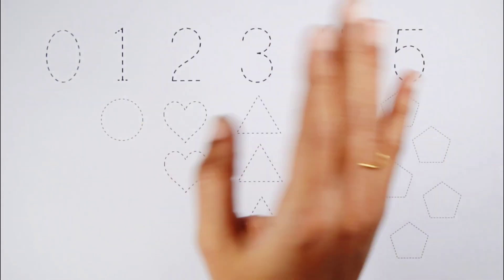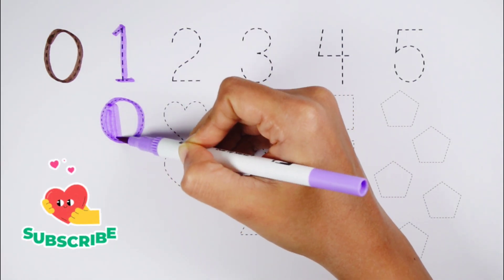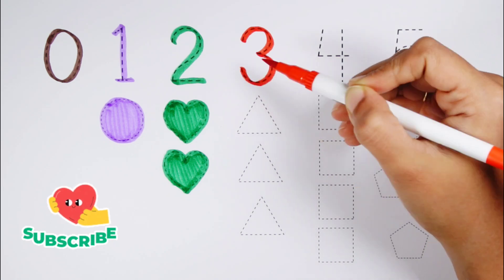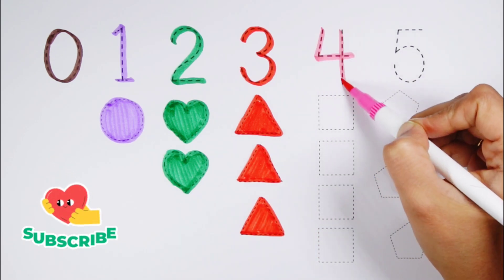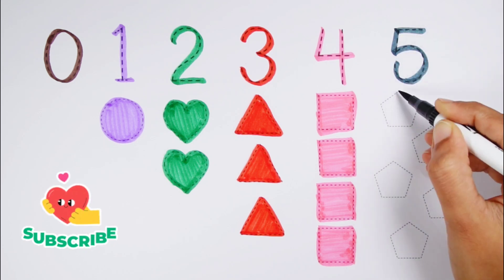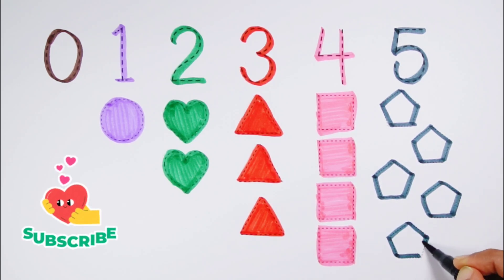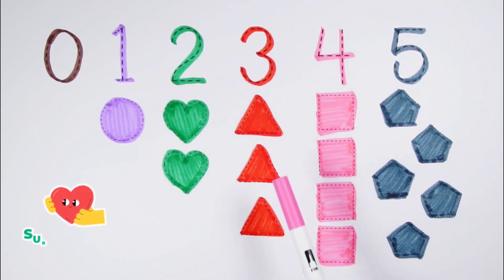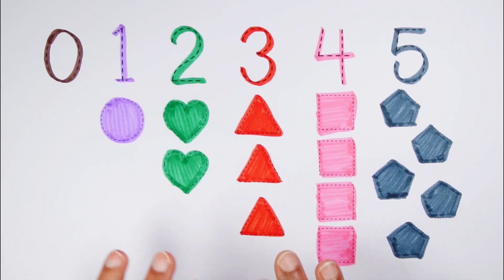Learn Shapes, Numbers, colors for kids | Counting 1 to 100, count 123 | Learning videos for Toddlers